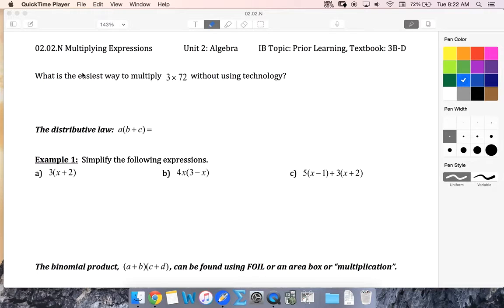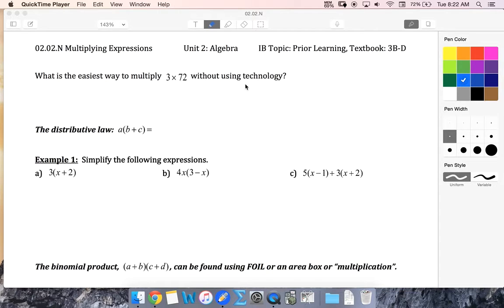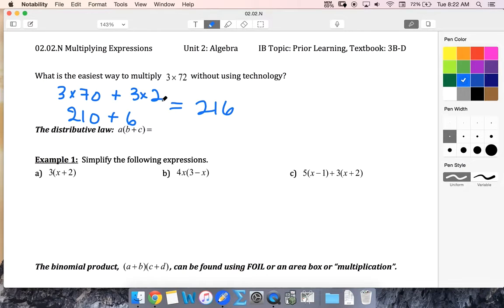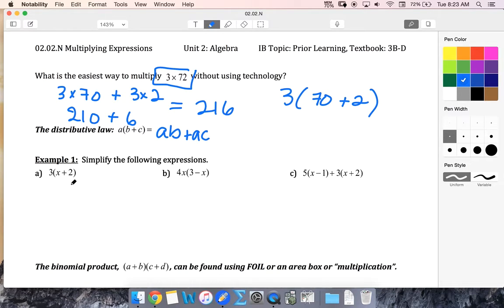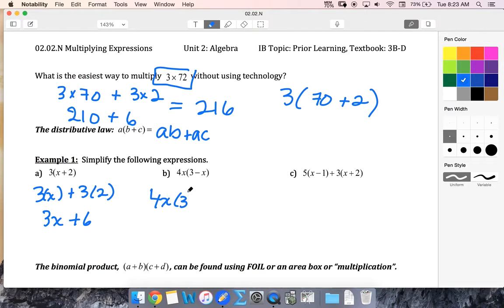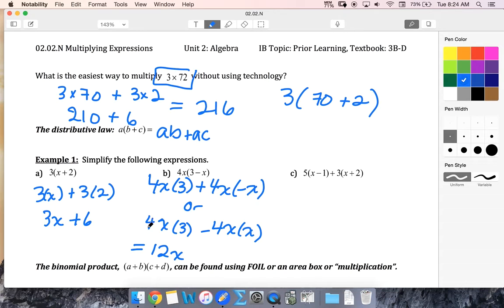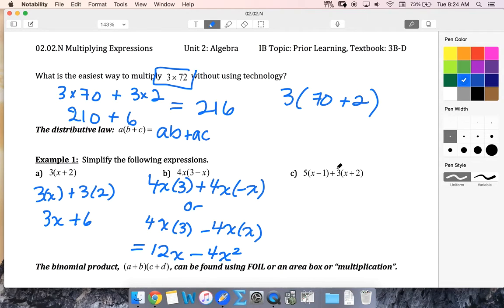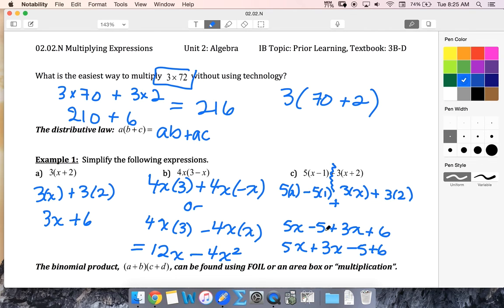02.02 Example 1